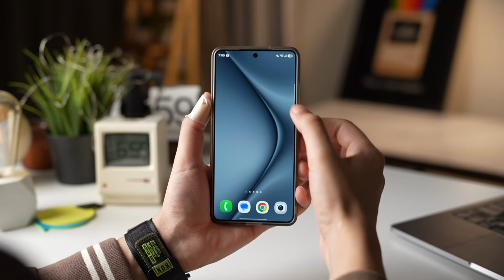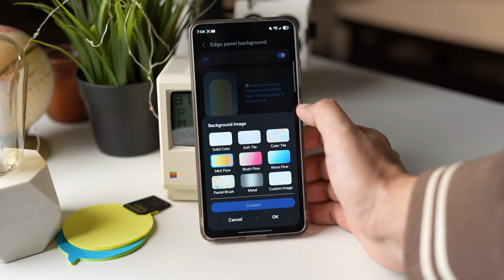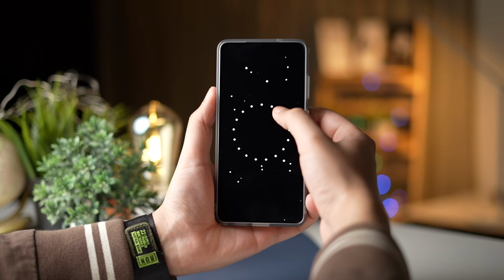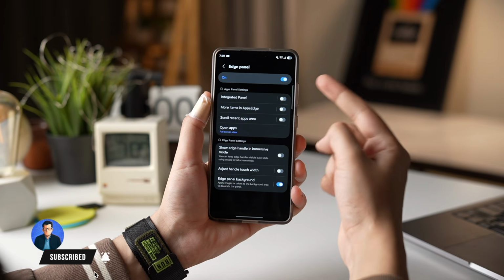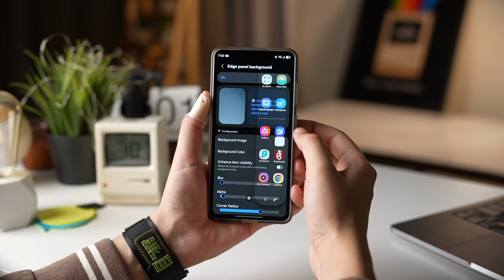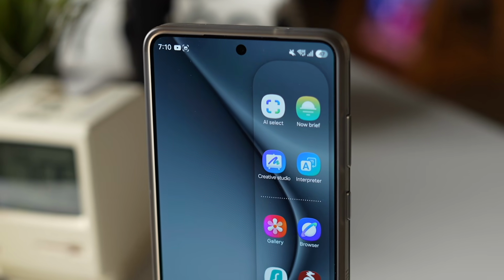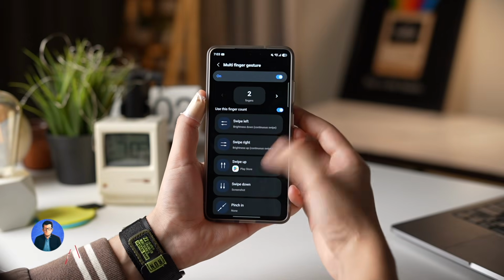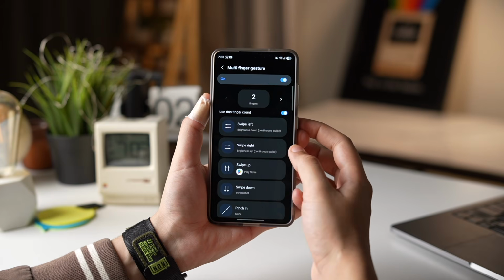Get Liquid Glass On Your Samsung Galaxy Edge Panel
Get Liquid Glass On Your Samsung Galaxy Edge Panel, yes you can now customize the edge panel on your Samsung Galaxy thanks to the latest HomeUp running on OneUI 9 beta, this app has started to rollout on Good Lock in Korea, but if you cannot wait you can simply install the file but make sure you have OneUI 9 as it won't work on OneUI 8.5